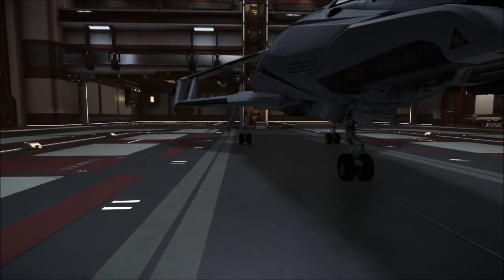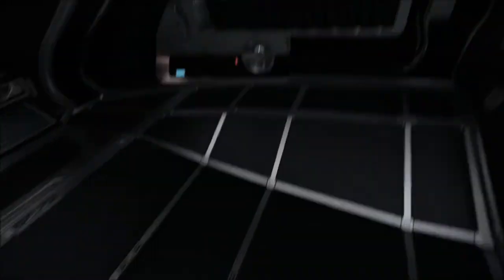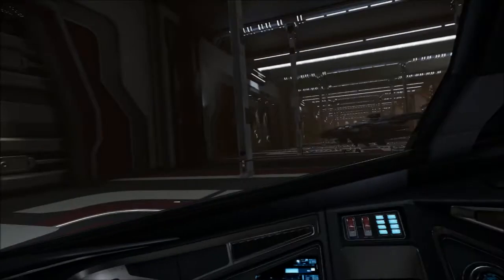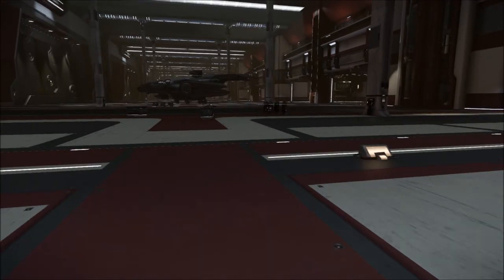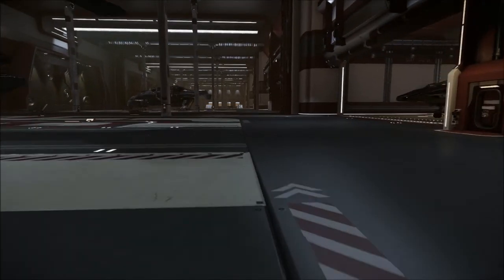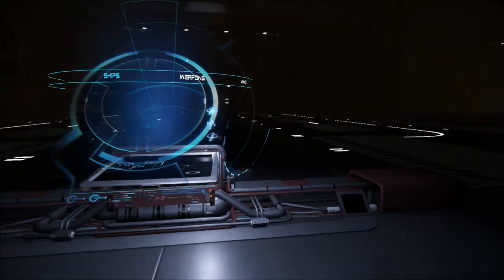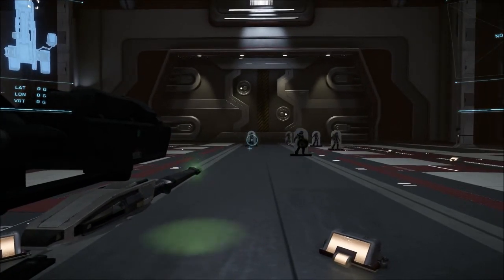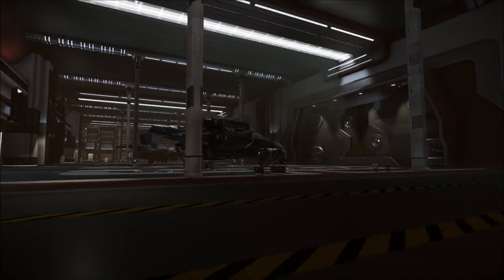Star Citizen Hanger Walkthrough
Quick walkthrough of the Star Citizen hanger module, including entry of the Origin 300i cargo bay and cockpit.